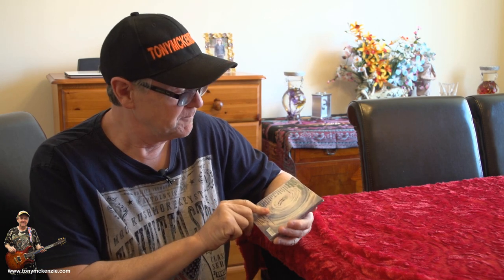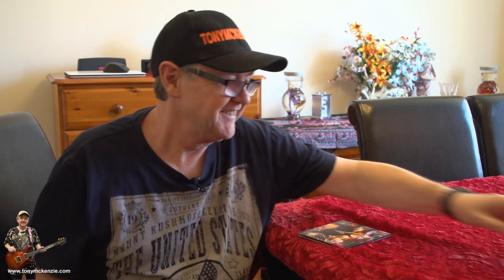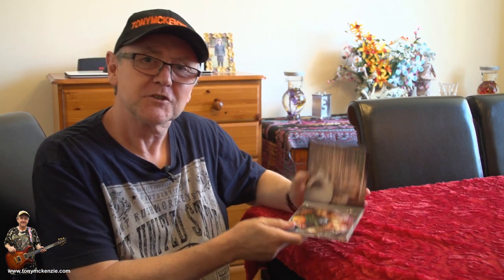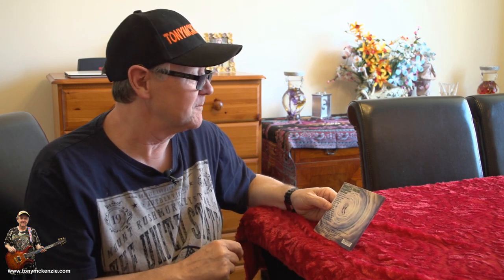Gravity Waves CD and some of the stories behind the music | Tony Mckenzie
Gravity Waves a new album freshly recorded. This album is under review including audio. Discussion of some of the gear used per track - you need to watch and listen to this. Each track is different so listen to the whole album... you will like something on there for sure, there's rock, blues, pop rock, classic rock, instrumentals and more.

Later 'The making of the Gravity Waves CD' will show how this music was made and all of the aggro and hoops that were jumped through to end up with this great rock album.

I'll be talking in that video about the gear, the recording, the process and mixing and then on to the really tough stuff. For anyone contemplating on how to make a CD and publish it worldwide 'The Making of' will be an extremely useful 'go to' documentation of how it's all done today.

And I'll be covering issues such as 'duplication' or 'replication', mastering software, production, artwork, CD makers, costs and a whole load of other useful stuff.

On this video Gravity Waves is reviewed, our own work, and because of how this album has been created I'm sure that some of the stories behind the 16 tracks will offer a very good insight in to how we worked to create the result. Creation of the music is in many ways different for many musicians.

And wait until you get to hear the Saxophone :)

If you like this video then hop over and buy it - support other musicians - and by the time you have seen 'The Making of Gravity Waves CD' you will understand why we ask for support.

All Trade Marks Acknowledged.